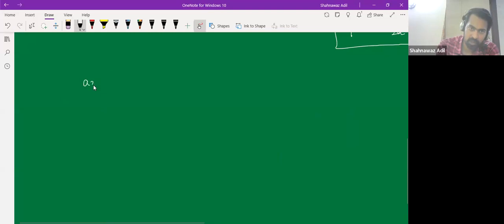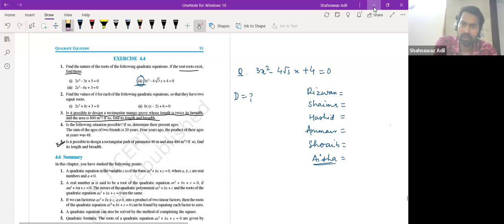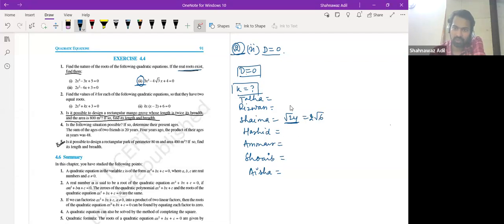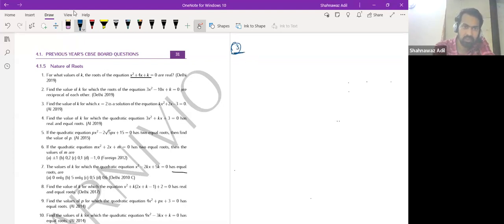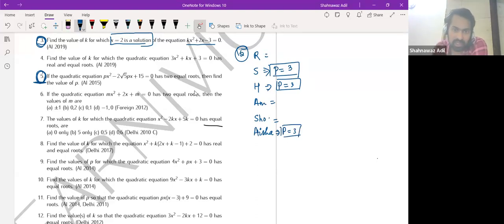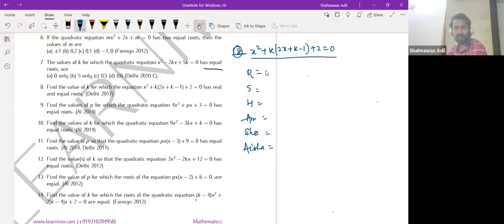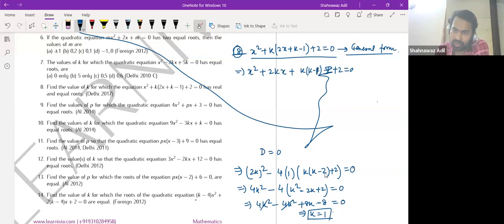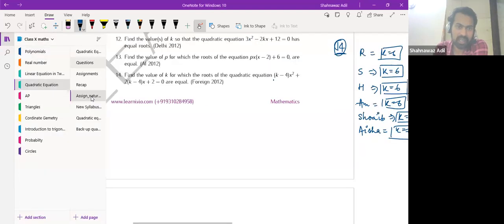Learnivio | Nature of Roots | Quadratic Equation | Lect 10th M1 04-09-2023